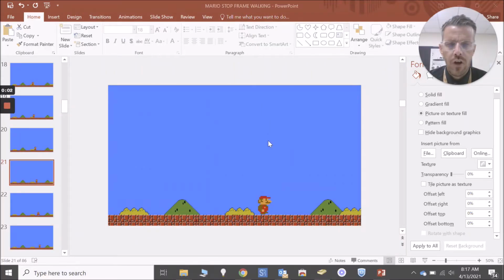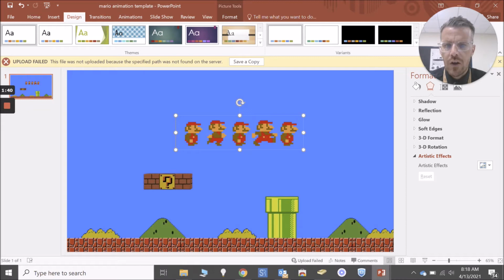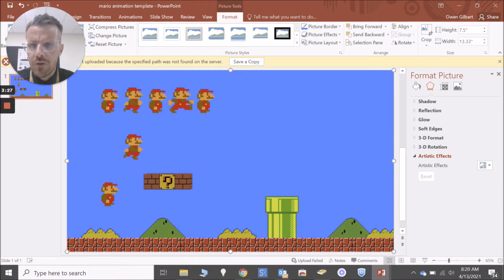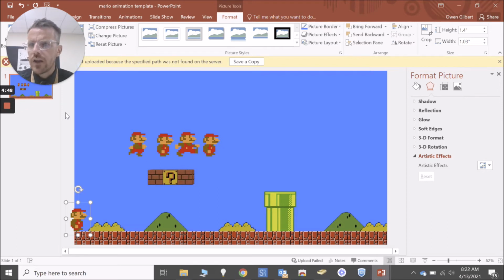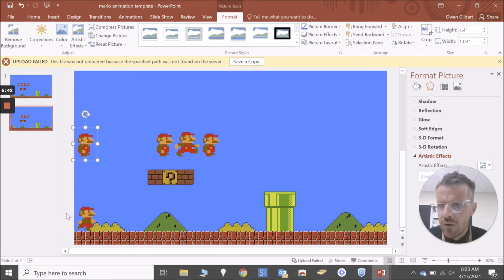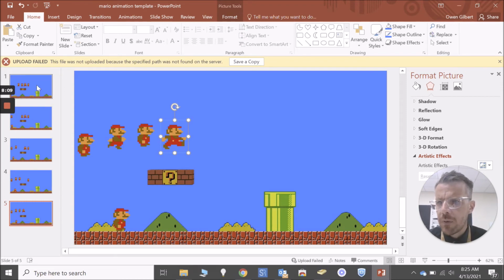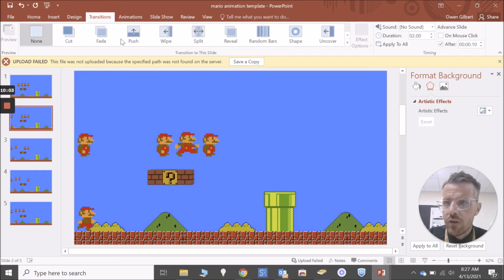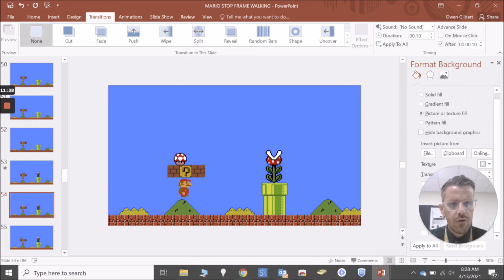MARIO ANIMATION TUTORIAL